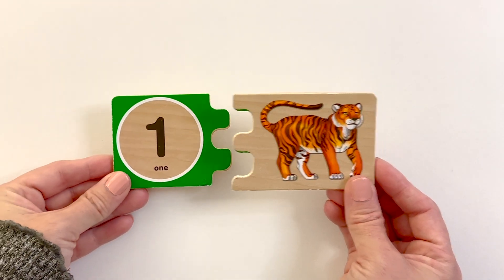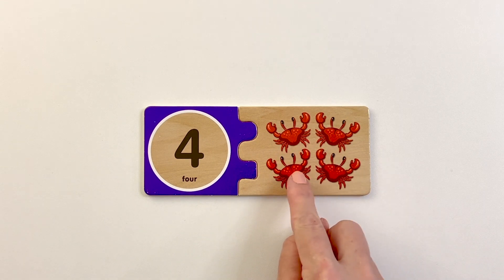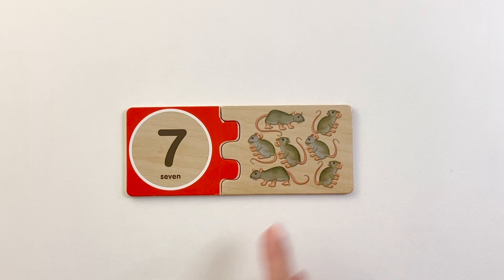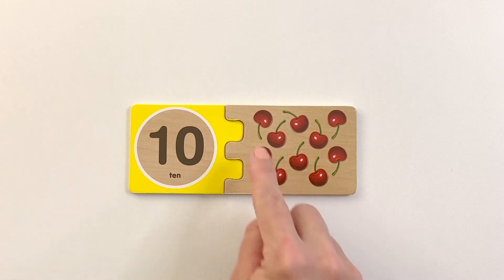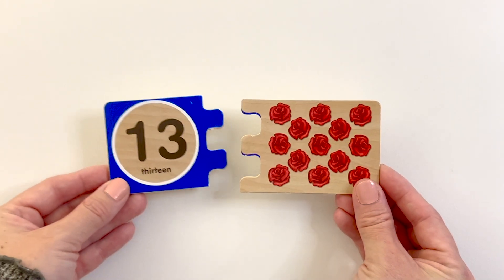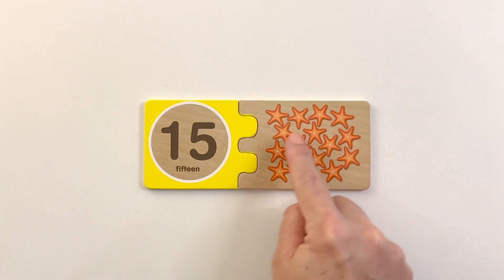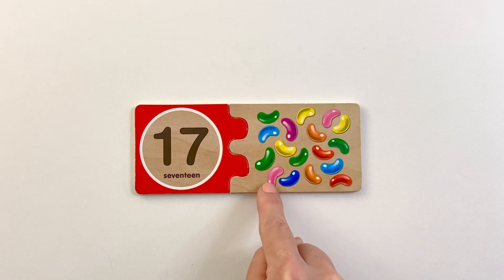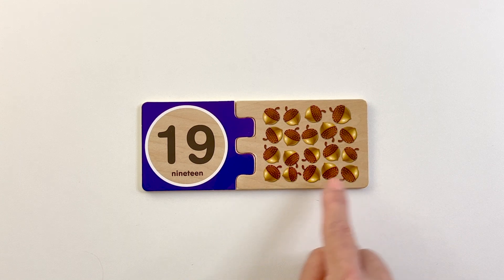Learn Numbers & Counting Puzzles | Preschool Learning Educational Video for Toddlers and Babies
Learn numbers and counting with these number puzzles in this preschool learning video for kids.